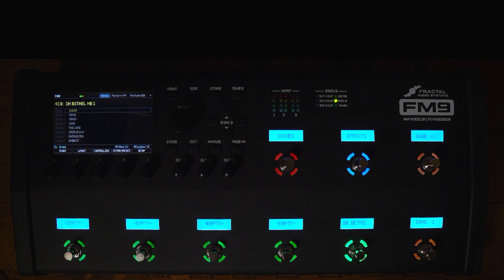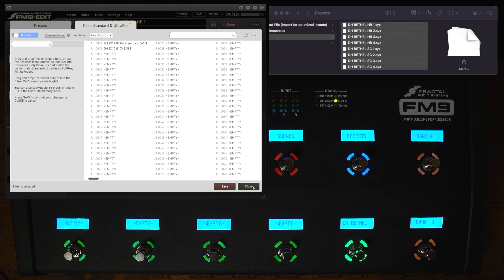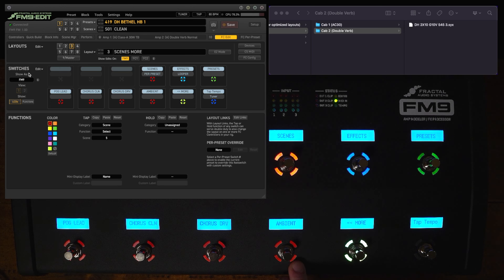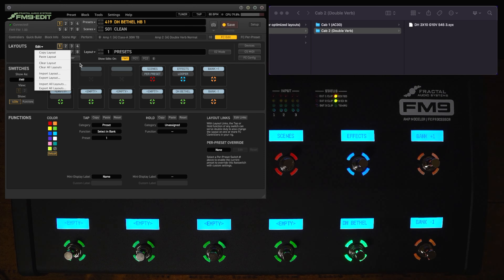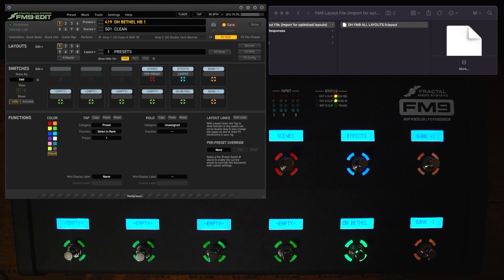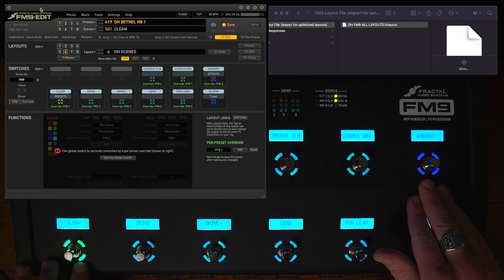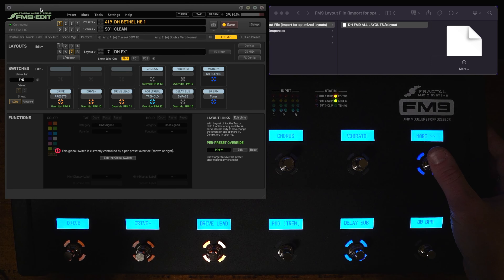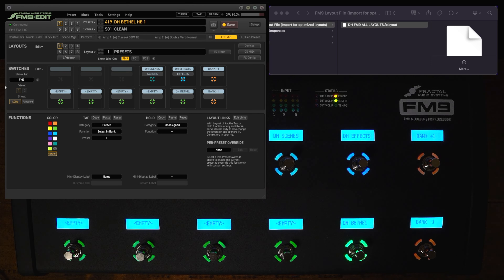FRACTAL FM9 - CUSTOM LAYOUT WALKTHROUGH | David Hislop [Bethel Music] Presets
Here is a rundown of my current pedalboard as of the beginning of 2020!

Some gear I use and/or recommend:

Guitar Gear
Electric Strings

Acoustic Strings

Dunlop Tortex .88mm Green Guitar Picks

Slide - Planet Waves Chrome-Plated Brass, Medium

G7th Performance 3 ART Guitar Capo

Ernie Ball Black Polypro Guitar Strap

SKB Strat/Tele/Veritas Flight Case w/ TSA Latches & Wheels

SKB Acoustic Flight Case w/ TSA Latches & Wheels

Kemper Profiler Rack Rackmount Guitar Amplifier

SKB 6U iSeries Case & Fly Rack (for stereo Kempers)

JHS Kilt V2 Overdrive/Distortion/Fuzz

Gamechanger Audio Plasma Overdrive/Distortion/Fuzz

Barber Tone Press Parallel Compressor

JHS Emperor V2 Analog Chorus/Vibrato

Studio Gear
Antelope Audio Zen Studio Portable Audio Interface

Universal Audio OX Reactive Amp Attenuator with Speaker Modeling

Budget Studio Monitors - Yamaha HS5 Monitors w/ MoPads and Cables

Budget Studio Sub - Polk Audio PSW10 10" Powered Subwoofer

Glyph 1 TB Atom USB 3.1 Type-C External Solid State Drive

Glyph BlackBox Pro 4TB External Hard Drive USB-C

Shure 545

Blue Mouse Condenser Microphone

Video Production
Camera - Sony A6400

Mic - Rode VideoMic Pro+ Condenser Microphone

Lighting - Fovitec 2-Light 600 LED Bi-Color Kit with V-Lock Mount, Case, and Stands.

SD Cards - SanDisk 128GB Extreme PRO SDXC UHS-I Card - C10, U3, V30, 4K UHD